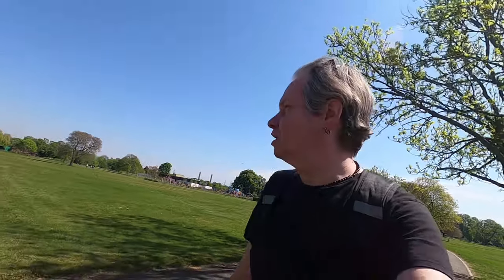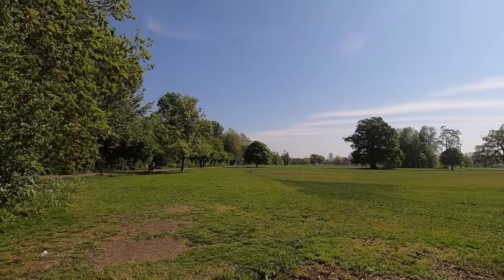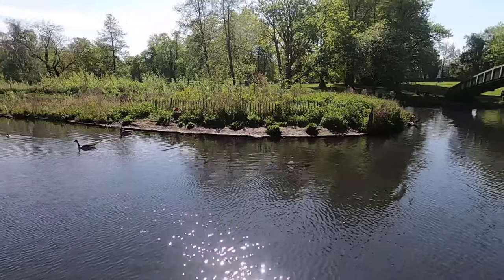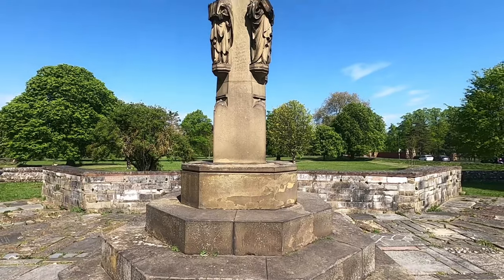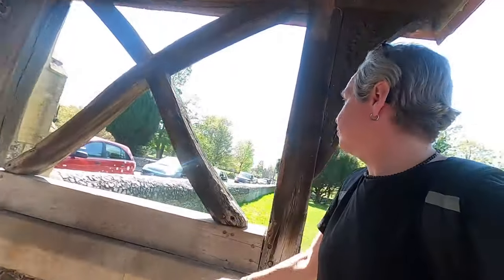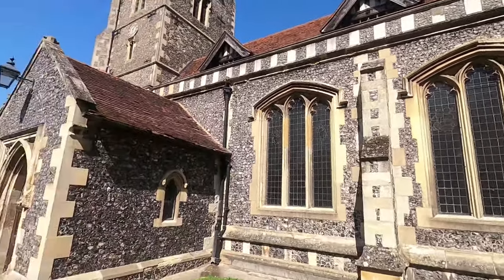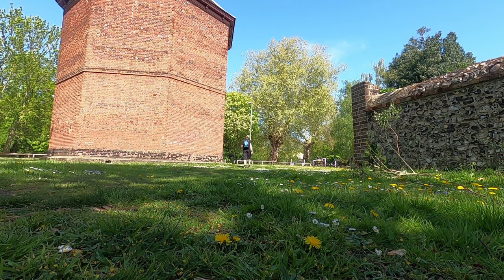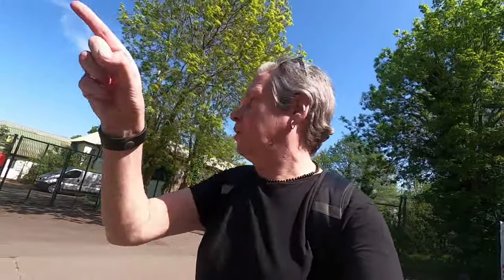A Walk Around BEDDINGTON PARK | Surrey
I am out on my government sanctioned walk and in this Vlog, I take a walk in the warm sunshine around the historic Beddington Park in Surrey. The Park is 58 Hectare’s and stretches across Beddington, Hackbridge and Wallington. It originated as a Deer Park in the 14th Century for the noble Carew family, whose Manor House still stands in the park today (now Carew Academy). The River Wandle runs through the Park culminating in the lake in the Garden of ‘The Grange’.

Recorded: Thursday 23rd April 2020

MY OTHER YOUTUBE CHANNELS:
AMAZON PRIME VIDEO:
‘Spiral Paranormal’ on Amazon Prime Video:
EQUIPMENT:
Camera: Canon E0S M50
Camera: GoPro HERO8 Black:
MICROPHONE:
RØDE Video Mic GO